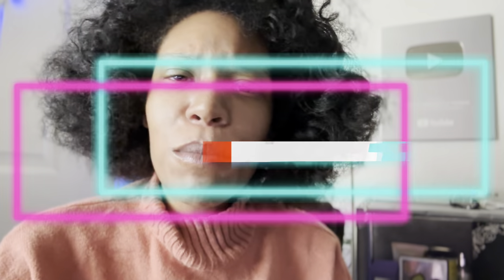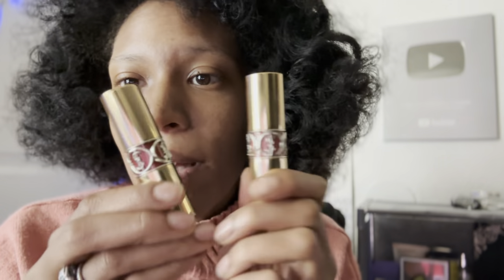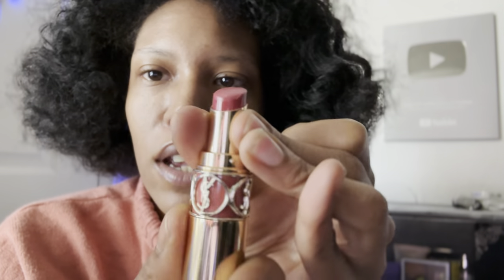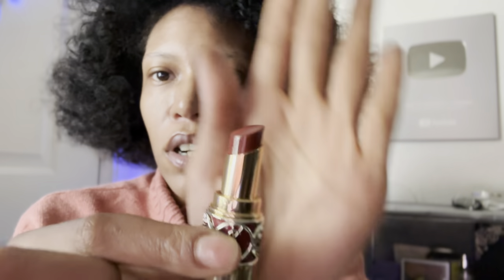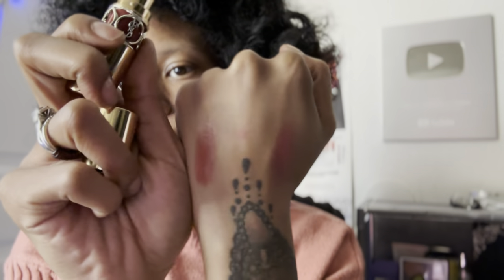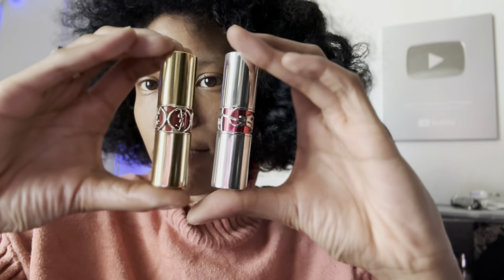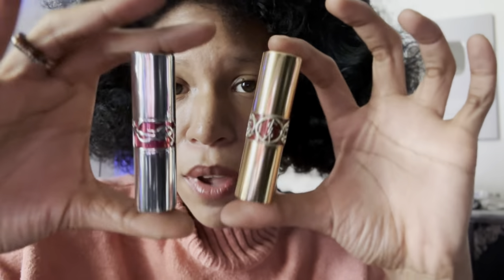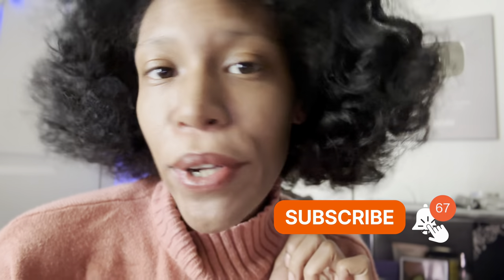Trying Out New Makeup | YSL Rouge Volupte Lipstick Try On & Swatches | High End Makeup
Hi, let’s be friends.

If you were thinking about buying the YSL Volute Rouge Lipstick or Lipstick Balms, this is a first impressions.

E-Mag Advertising Space Available.